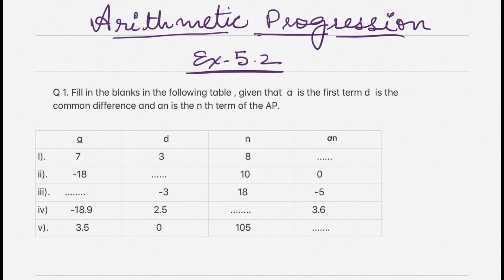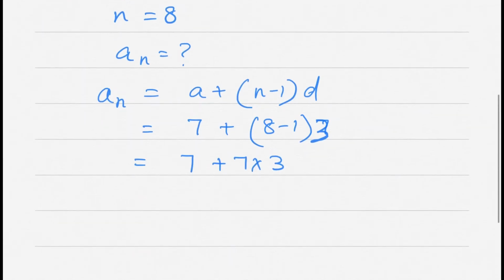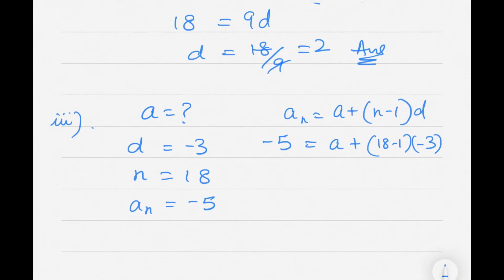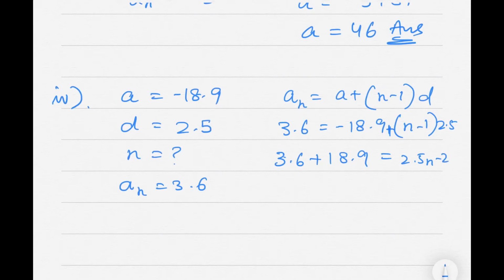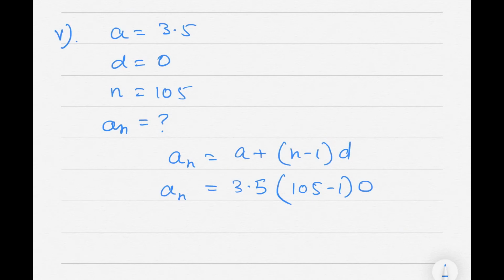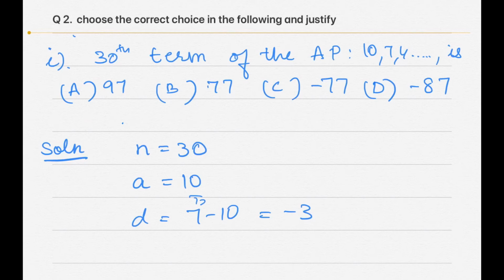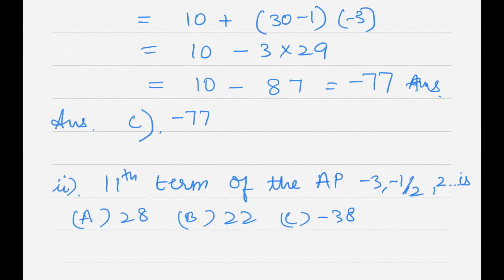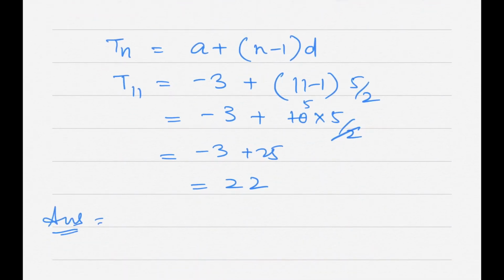NCERT Solutions Class 10th Math - Arithmetic Progression - Exercise 5.2 Part 3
Video covers the solutions for Question 1 & 2 of  Exercise 5.2 of Arithmetic Progression of NCERT book of class 10th Math